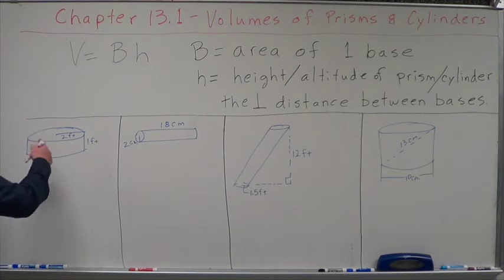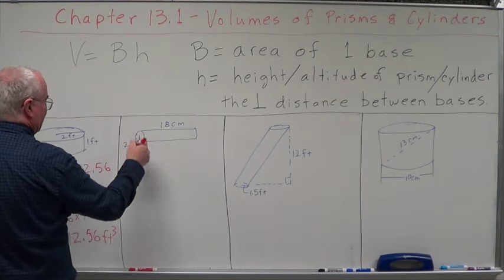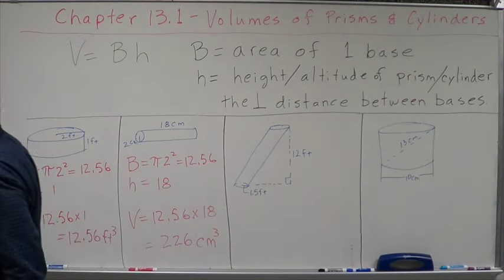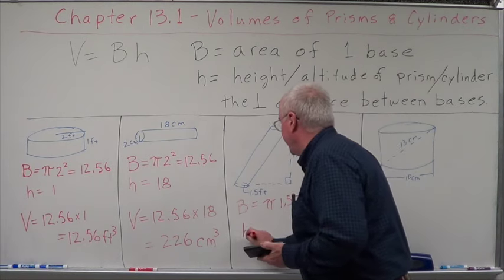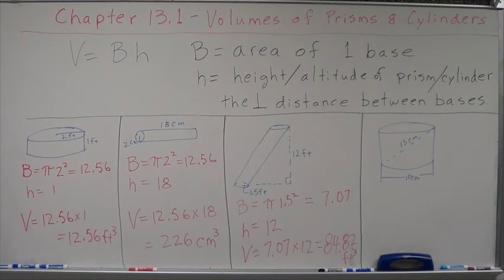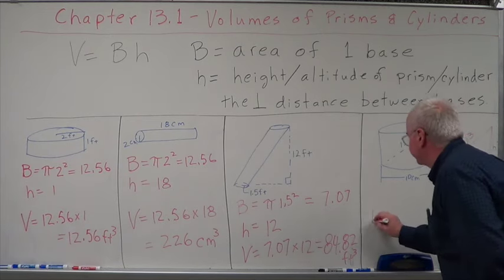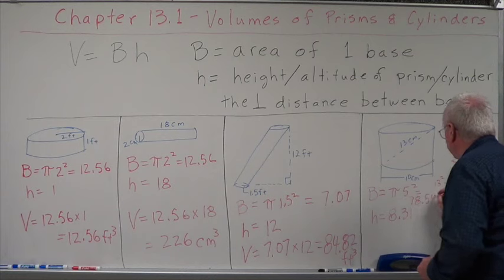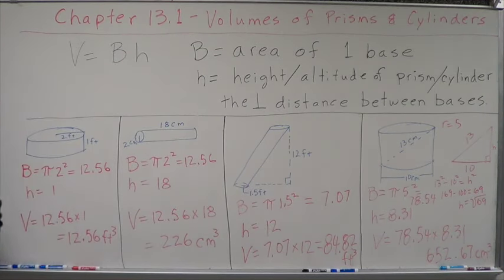Geometry Chapter 13.1 - Volumes of Prisms and Cylinders - Cylinders Sample Problems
This presentation shows how to solve problems involving the volumes of cylinders.